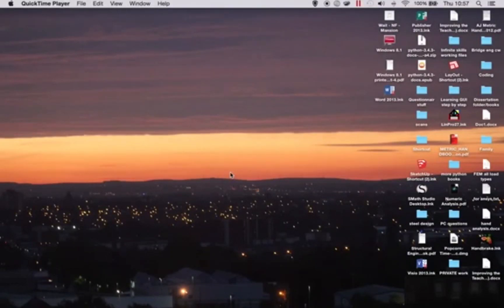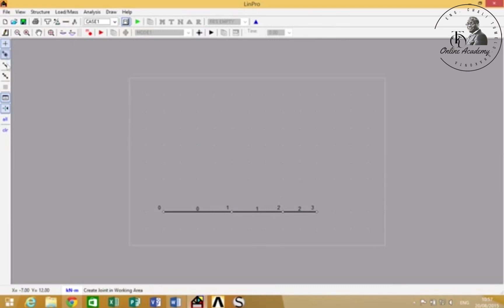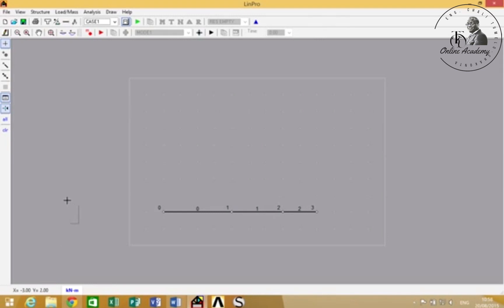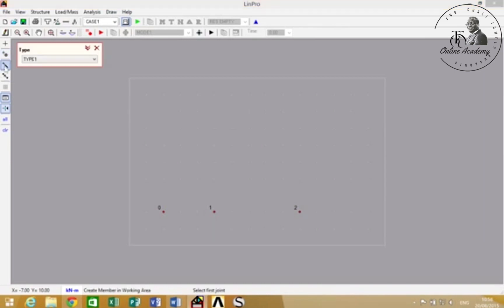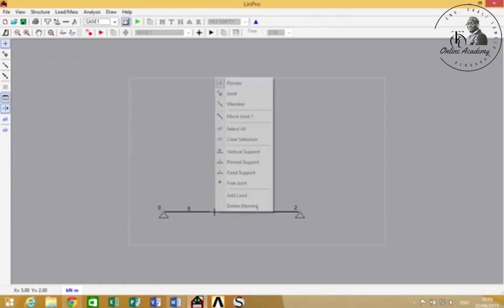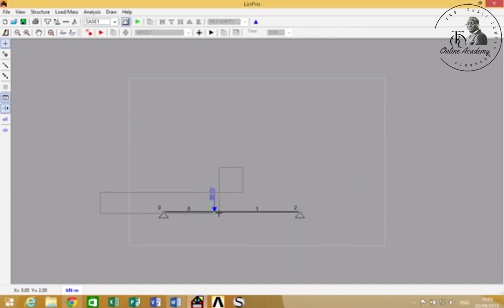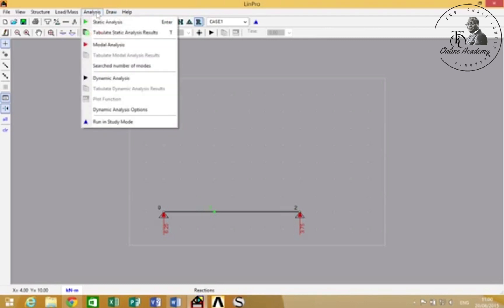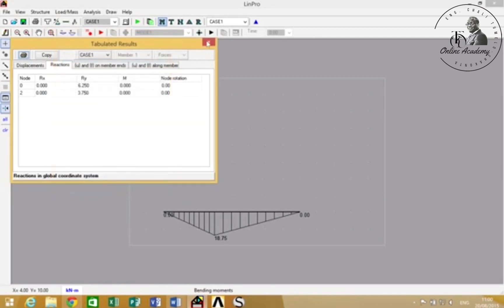LinkPro - Introduction (General layout) | Detroit Bridge | tectcoa | Engineering